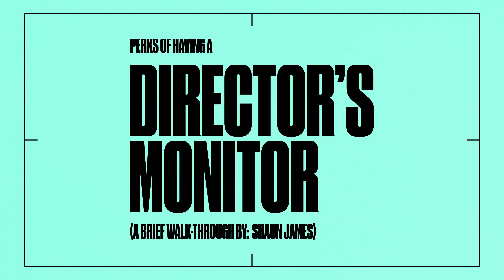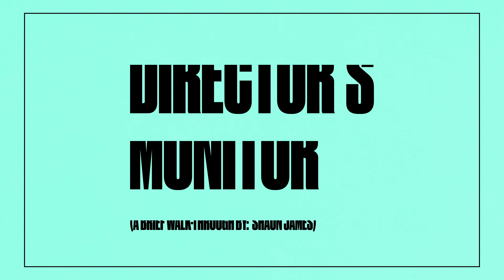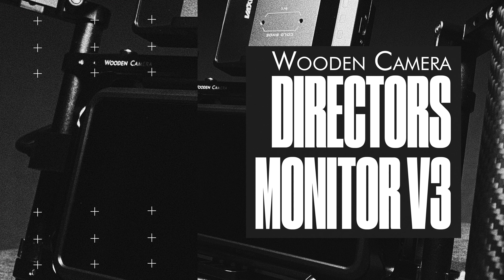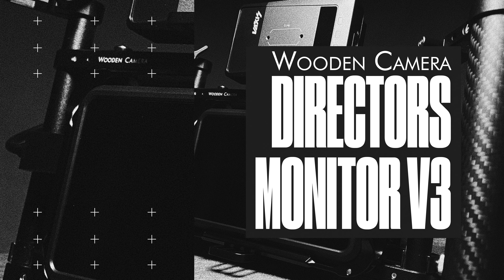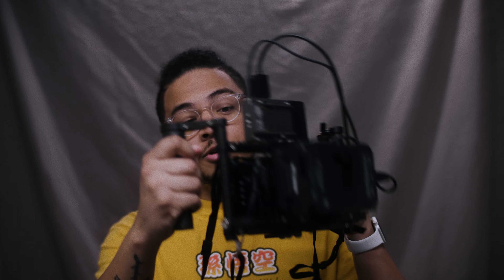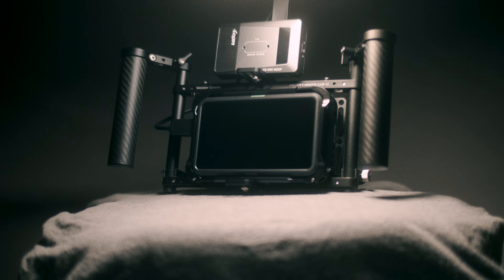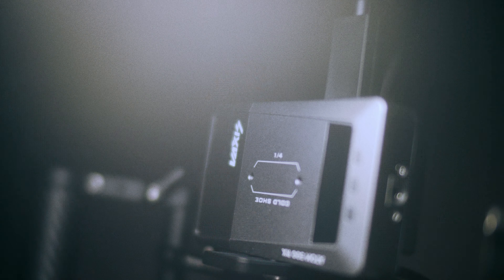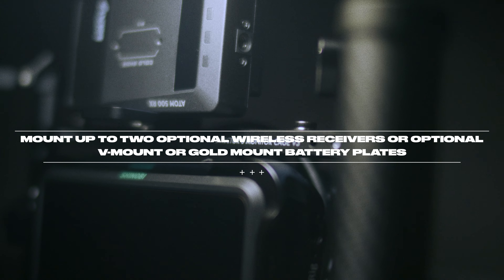Thoughts on Having a Directors Monitor